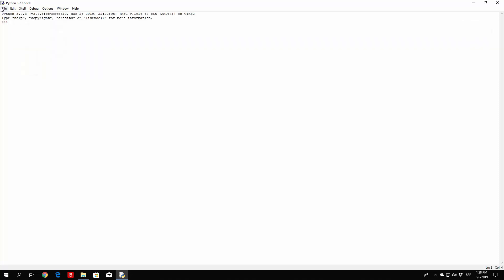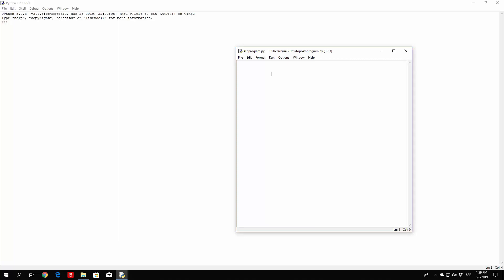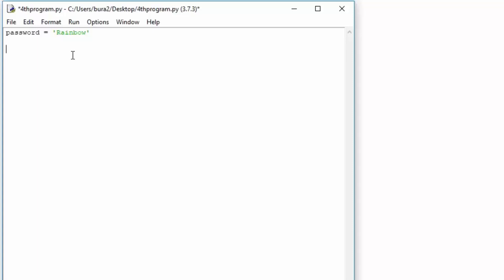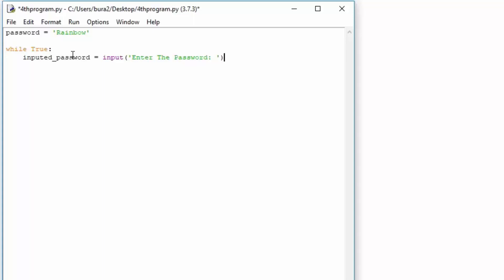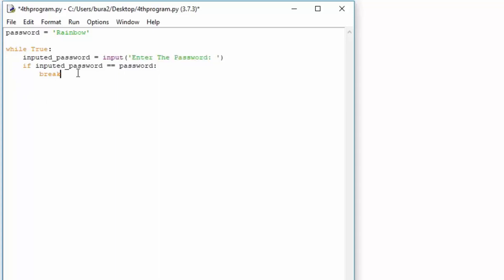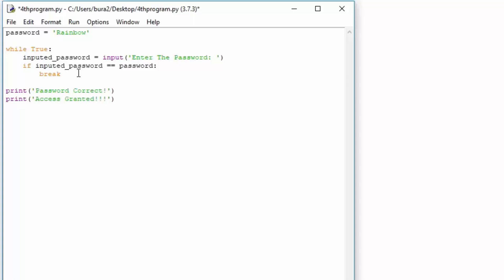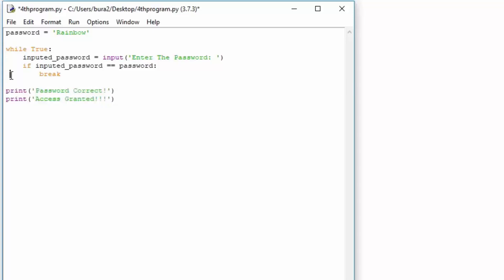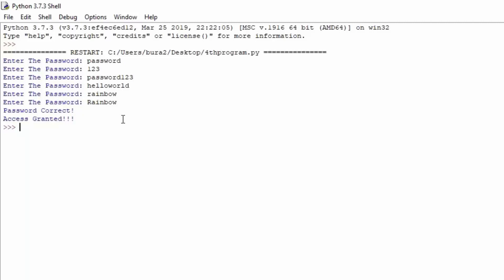Break Statement | Learn to Code with Python #16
In the 16th lesson of our learn to code with Python tutorial series we will cover the break statement. The break statement allows us to break out of a while loop without ending the program. In this video we will cover the basic syntax and code a simple password checker.